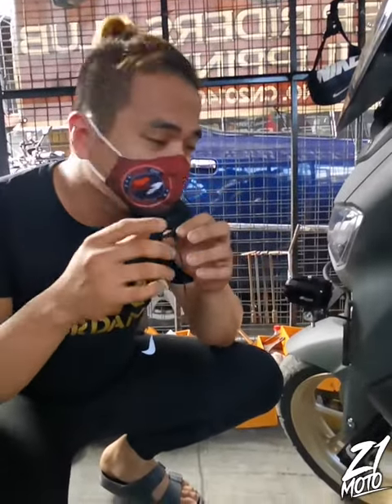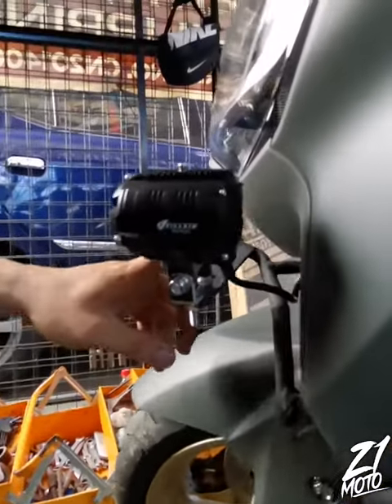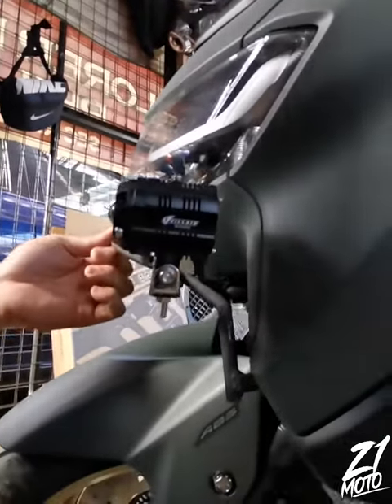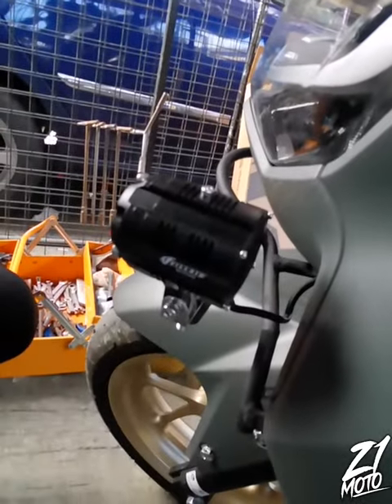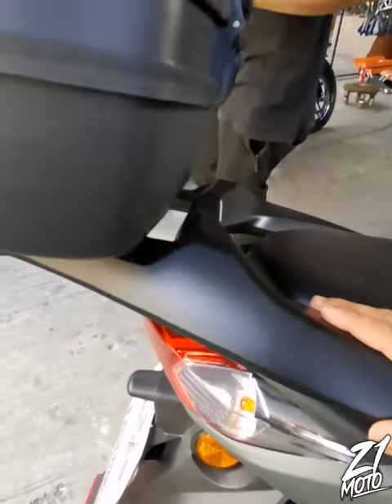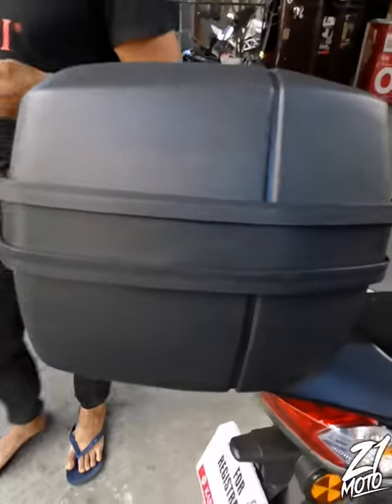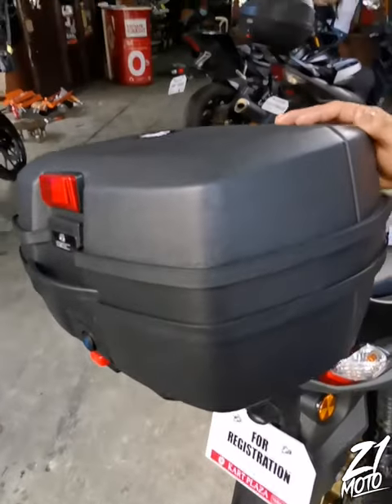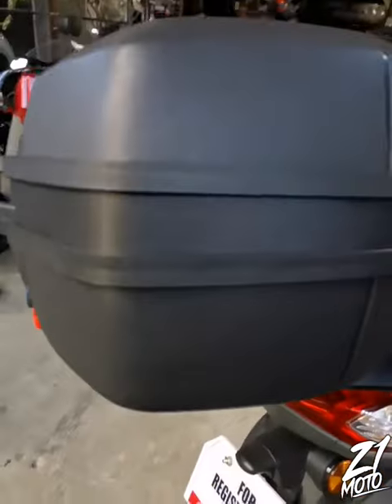NMAX 2020 Accessories | Zero One Moto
🔥NMAX 2020🔥
- Villain Night Breaker
- NMAX Matting
- Tire Hugger
- SEC Top Box
- Top Box Bracket

🏍️Available at Ｚｅｒｏ Ｏｎｅ Ｍｏｔｏ！

𝐖𝐚𝐥𝐤-𝐢𝐧𝐬 𝐚𝐫𝐞 𝐚𝐥𝐰𝐚𝐲𝐬 𝐰𝐞𝐥𝐜𝐨𝐦𝐞!
📍 Sta. Agueda Bldg., KM.13, West Service Road, Merville, Parañaque City
📍 g.page/zeroonemoto